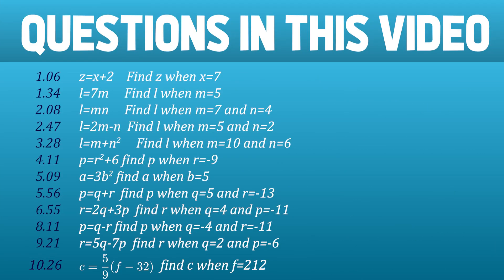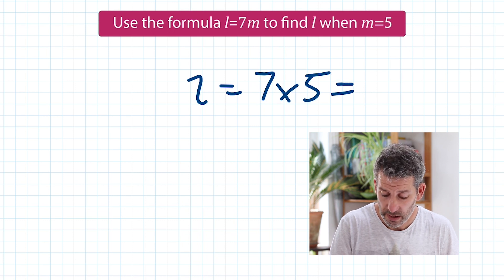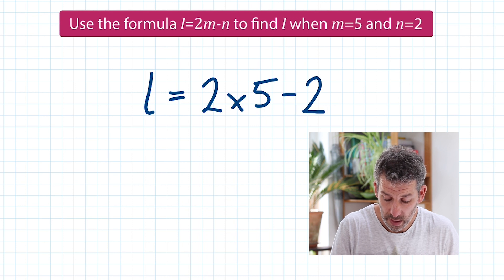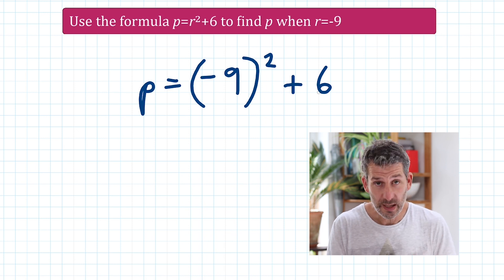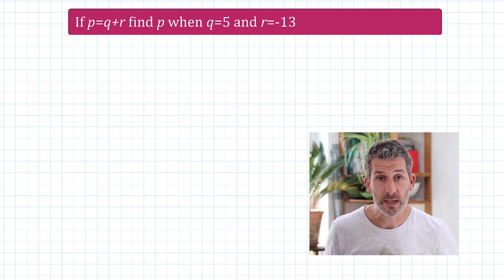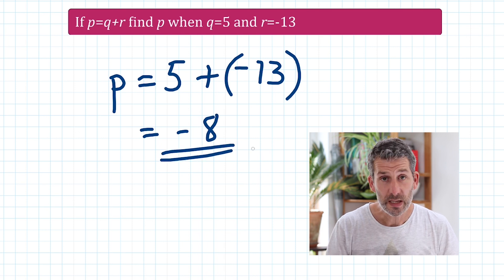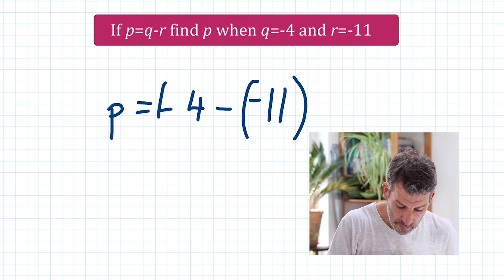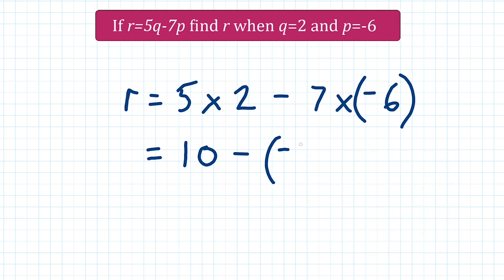Substituting into formulae (Maths GCSE Foundation and HIgher)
Interactive practice questions on this and many other skills at my

How to substitute into a formula: The principle and ideas here are actually very straightforward but there are one or two places where you might get caught out. In this video I go through lots of the common types of situations you might come across.

1:06      z=x+2    Find z when x=7
1:34      l=7m     Find l when m=5
2:08      l=mn     Find l when m=7 and n=4
2:47      l=2m-n  Find l when m=5 and n=2
3:28      l=m+n²   Find l when m=10 and n=6)
4:11      p=r²+6 find p when r=-9
5:09      a=3b² find a when b=5
5:56      p=q+r  find p when q=5 and r=-13
6:55      r=2q+3p  find r when q=4 and p=-11
8:11      p=q-r find p when q=-4 and r=-11
9.21      r=5q-7p  find r when q=2 and p=-6
10:26   c=5/9 (f-32) find c when f=212